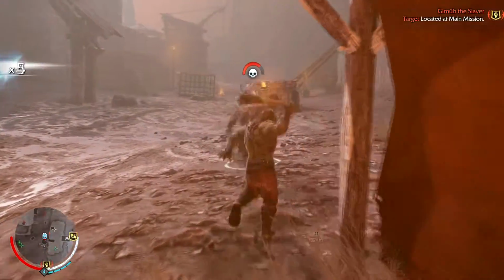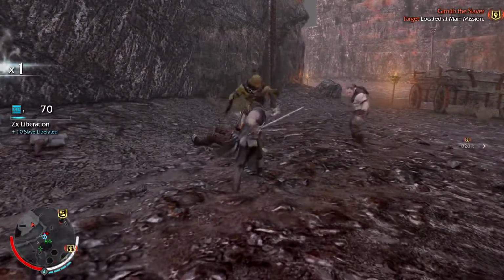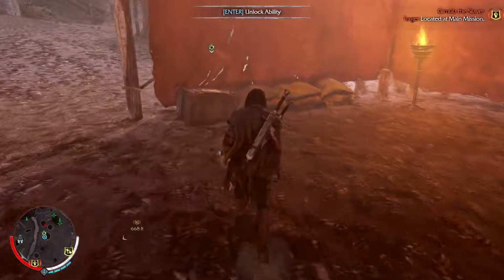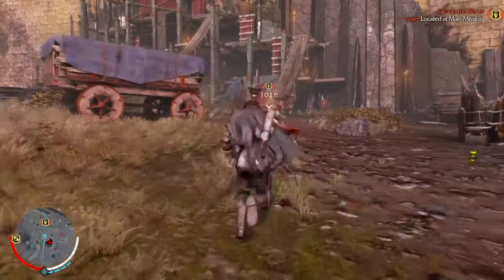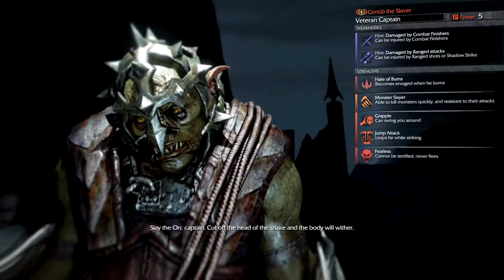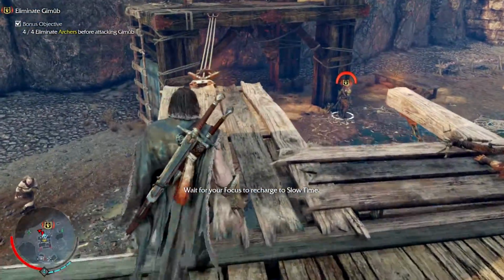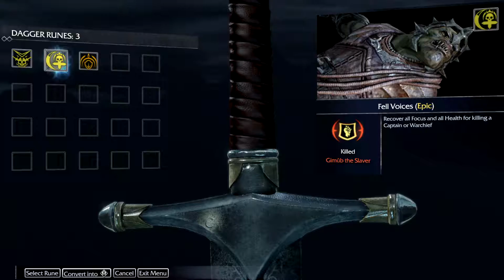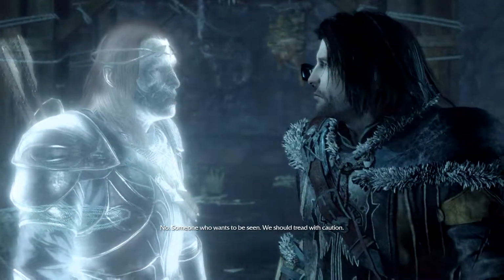Part 2 Let's Play Middle-earth: Shadow of Mordor Cinematic Walkthrough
Let's play Middle-earth: Shadow of Mordor like a Pro and get the most fun and excitement out of it.